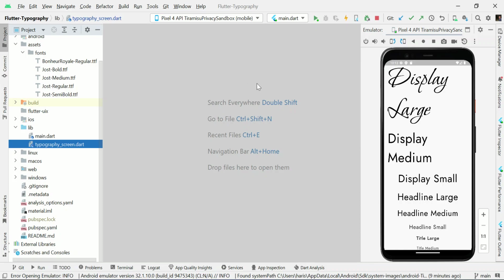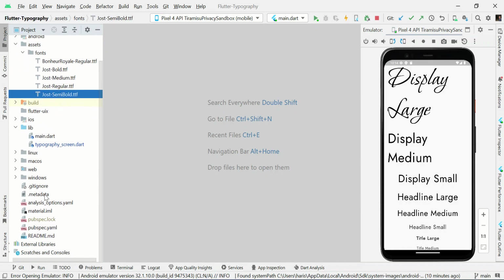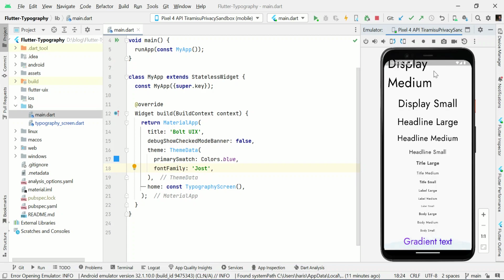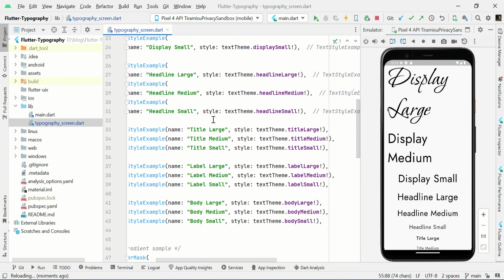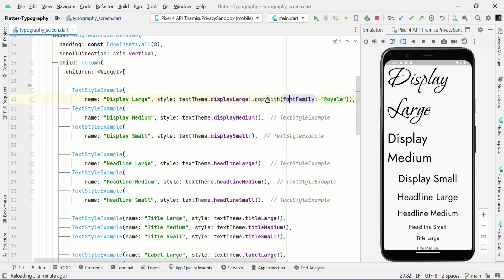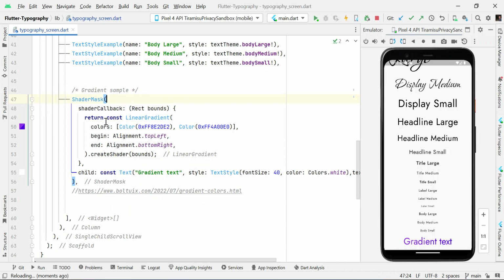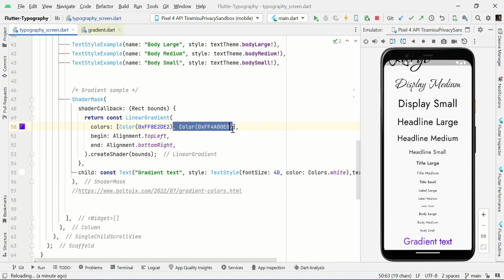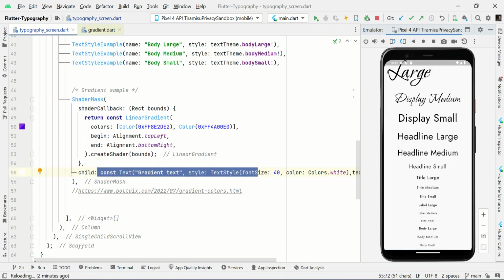How to Use Custom Fonts in Flutter | Gradient Text Style in Flutter (Material 3)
In this Flutter tutorial, we’ll show you how to use custom fonts in your Flutter app using Material 3 (Material You) design principles. You’ll also learn how to create beautiful gradient text styles for stunning UI effects! 🎨✨

From setting up your pubspec.yaml file to applying your font across your app, this video walks you step-by-step through embedding and styling custom fonts the right way. Whether you’re a beginner or a seasoned Flutter dev, this tutorial will help elevate your app's typography and style.

🧑‍💻 What You'll Learn:
🔸 How to import and apply a custom font in Flutter
🔸 Use pubspec.yaml to declare fonts
🔸 Style text widgets using your custom font
🔸 How to apply gradient color effects to text
🔸 Apply custom font across the entire app using ThemeData
🔸 Best practices for Material 3 font theming in Flutter

📚 Read Full Tutorial + Code Snippet:
🔗 Using Custom Fonts in Flutter (Material 3)

❓ Frequently Asked Questions Covered:
What is the process to add a custom font in Flutter Material 3?
How to specify a custom font in the pubspec.yaml file in Flutter?
How to use a custom font in a Flutter Text widget with Material 3?
Can we apply the custom font globally in Flutter apps?
What’s the syntax for applying a font in TextStyle?
How to create gradient text using ShaderMask or TextStyle.foreground?

👨‍💻 Who This Is For:
🔸 Flutter beginners looking to improve their UI
🔸 App developers customizing branding with fonts
🔸 UI/UX designers working on mobile app visuals
🔸 Anyone using Material 3 and Flutter together

💬 Got questions about fonts or gradient text? Ask in the comments — I’m happy to help!